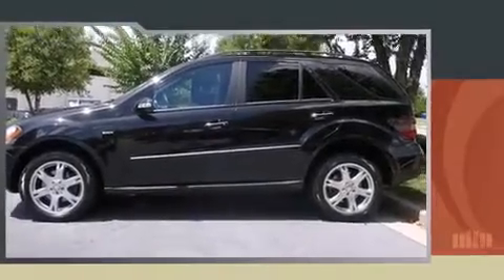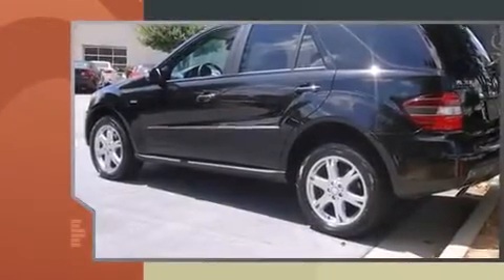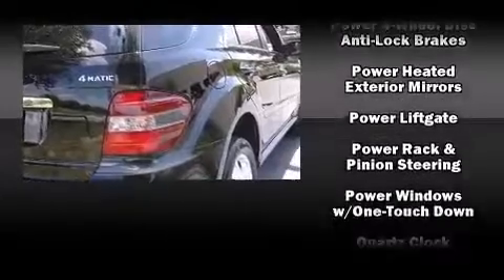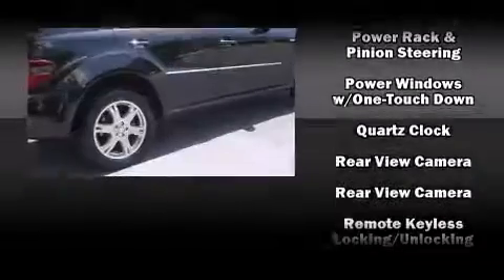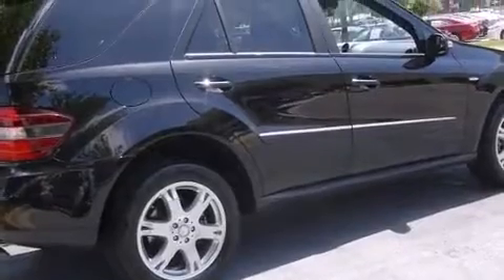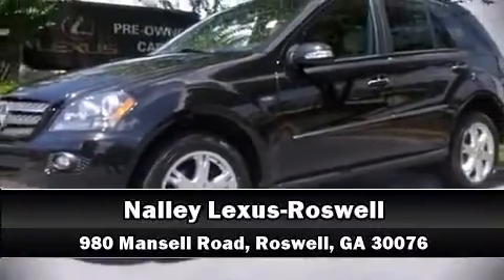2008 Mercedes-Benz M-Class in Roswell, GA 30076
Nalley Lexus-Roswell
980 Mansell Road

Climb inside the 2008 Mercedes-Benz M-Class. With fewer than 50,000 miles on the odometer, this 4 door sport utility vehicle prioritizes comfort, safety and convenience. A 3.5 liter V-6 engine pairs with a sophisticated 7 speed automatic transmission, and for added security, dynamic Stability Control supplements the drivetrain. Mercedes-Benz prioritized fit and finish as evidenced by: 1-touch window functionality, a tachometer, speed sensitive wipers, a leather steering wheel, an outside temperature display, cruise control, and power seats. For drivers who enjoy the natural environment, a power moon roof allows an infusion of fresh air. Take assurance in side curtain airbags, providing head protection in the event of a severe collision. A Carfax history report provides you peace of mind by detailing information related to past owners and service records. We pride ourselves in consistently exceeding our customer's expectations. Stop by our dealership or give us a call for more information.